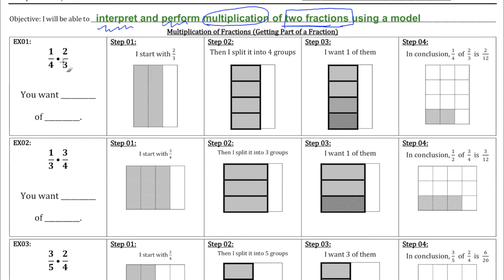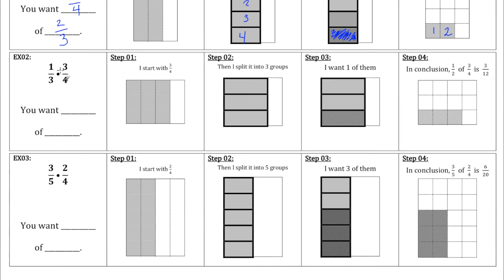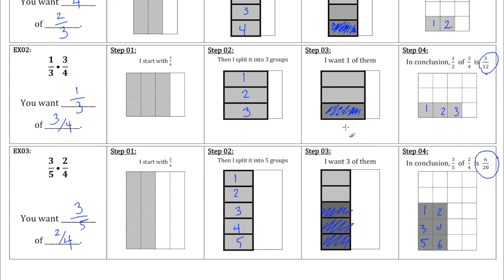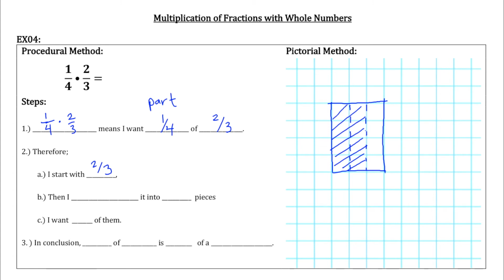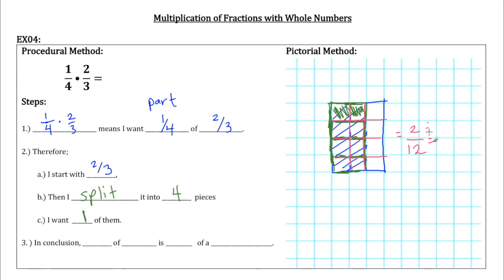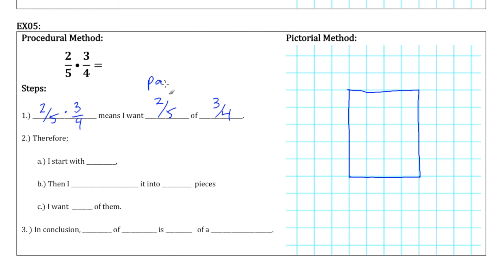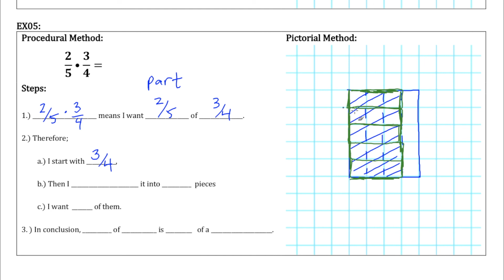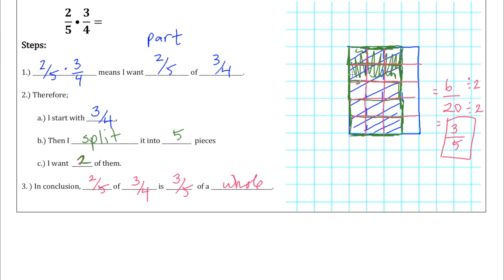19 Multiplication of Fractions 02